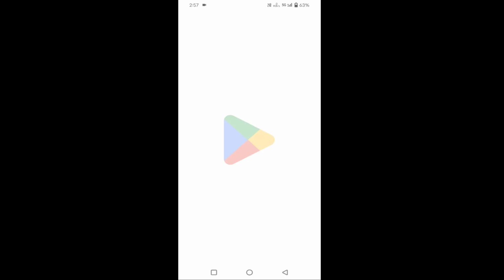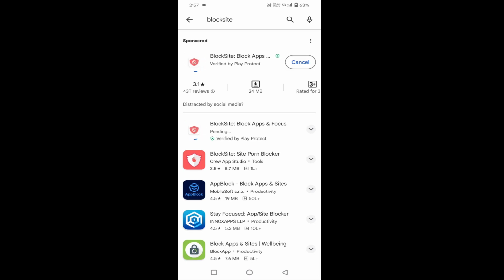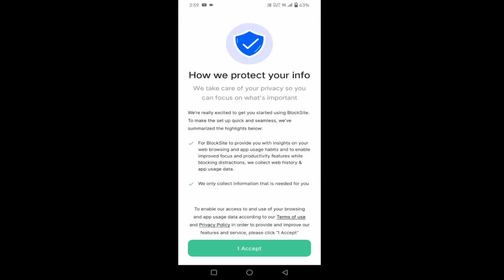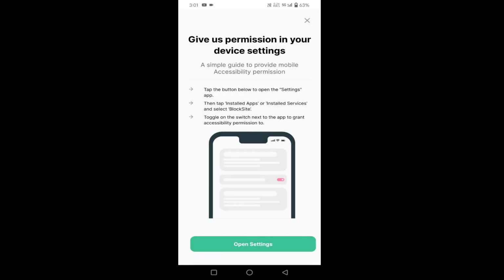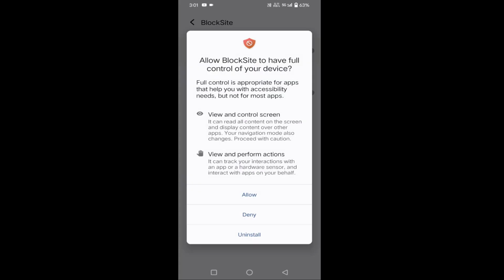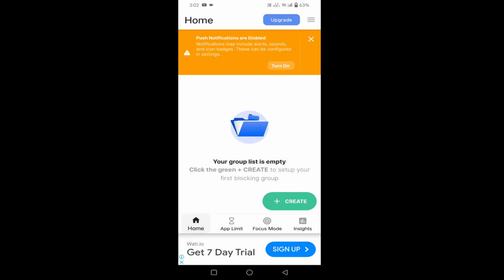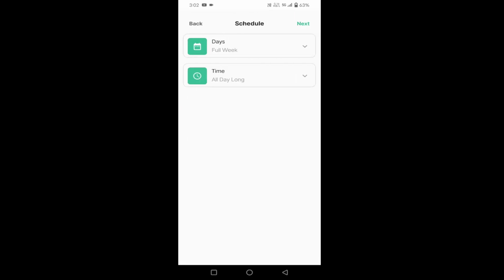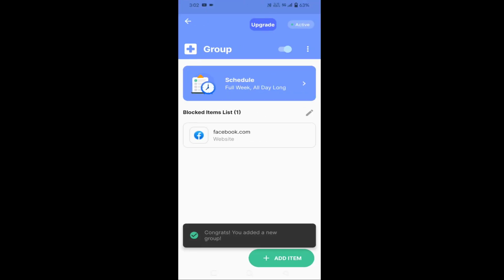How to Block Website on Your Android Phone | Block Any Website in Android | Block site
How to Block Website on Your Android Phone | Block Any Website in Android | Block Website